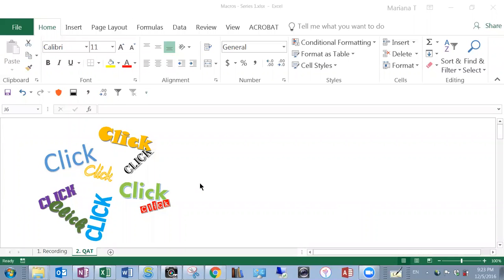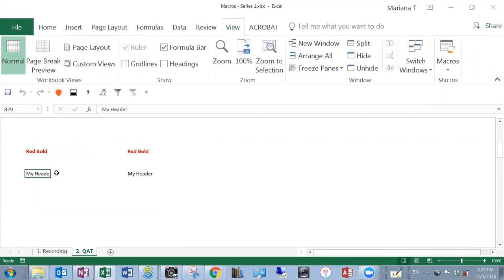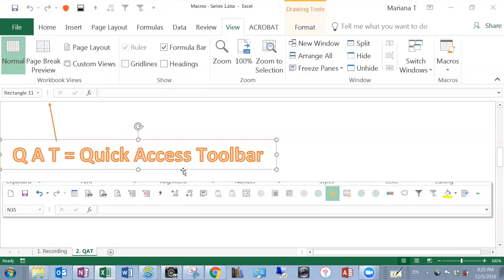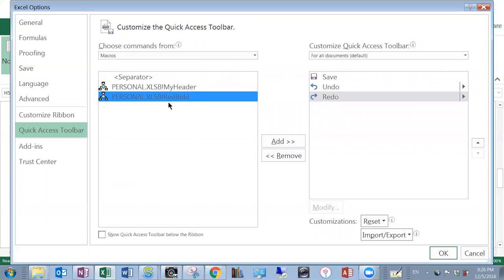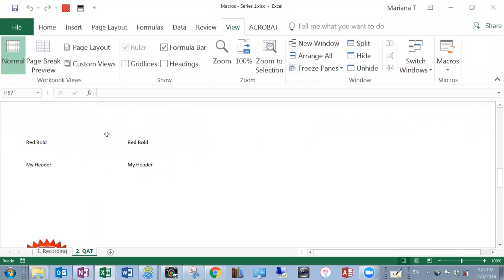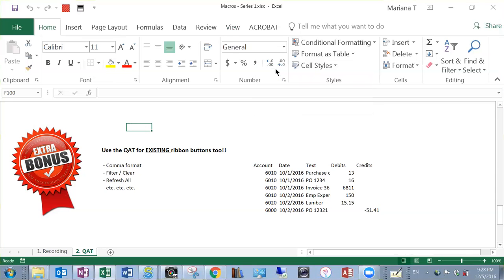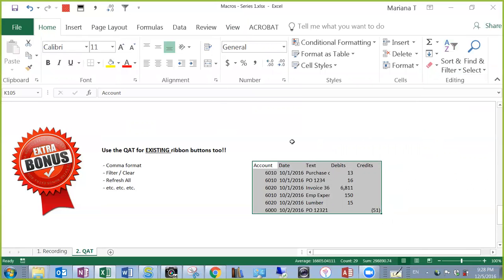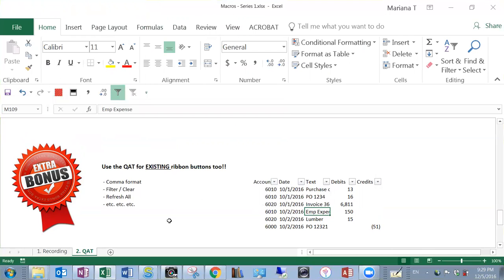Running macros at the click of a button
It's all very well to record a macro, but do you really want to take 4 clicks to run it each time?  Kind of defeats the purpose of creating a speedy macro, doesn't it?

In this video, I'll show you how to assign your new macro to a single button that is always available front and centre.  Can you guess where that is?  If not, you might actually get double your time today as I'll also show you another trick to help significantly speed up your Excel navigation.

For more tips and tricks, visit us at xcellerations.com!